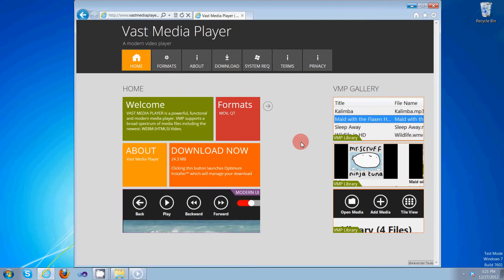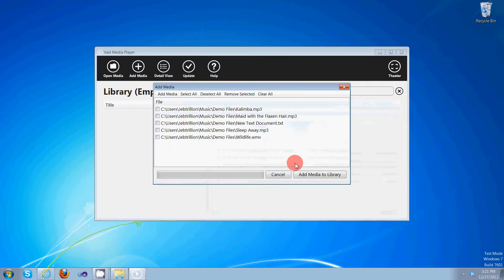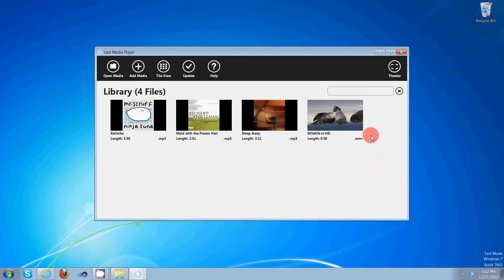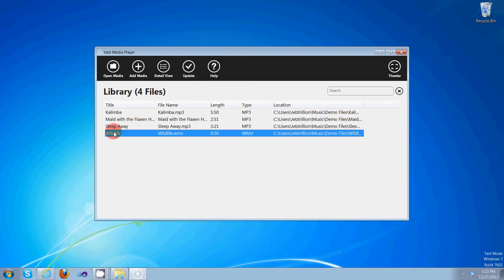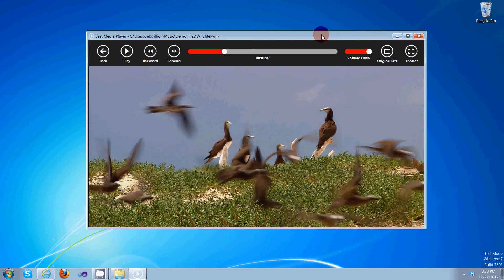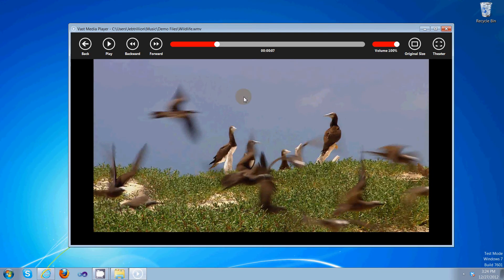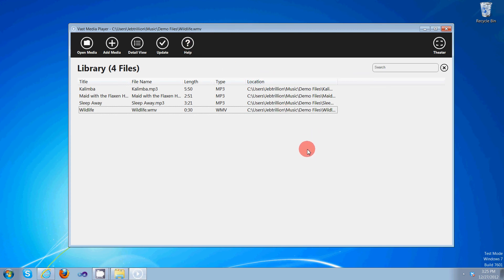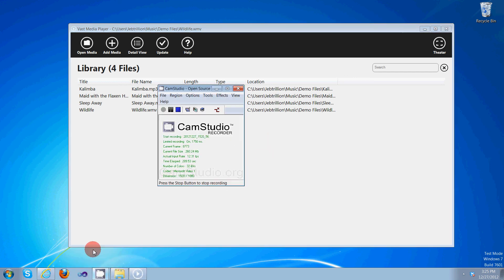VAST MEDIA PLAYER - Getting Started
Getting Started Tutorial for VAST MEDIA PLAYER